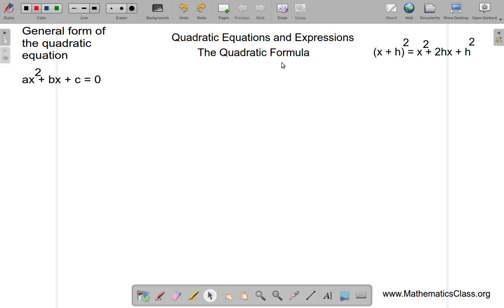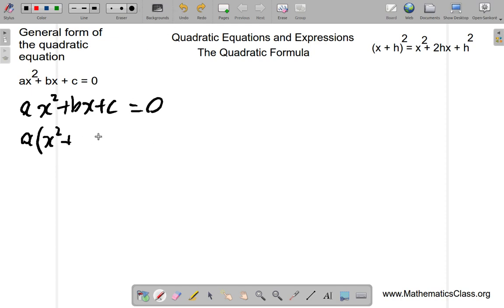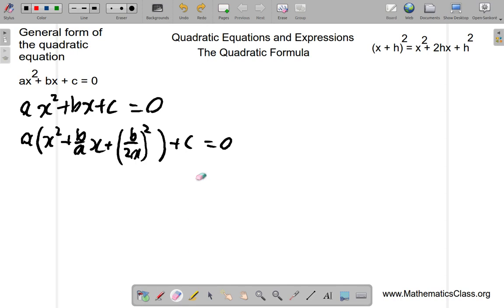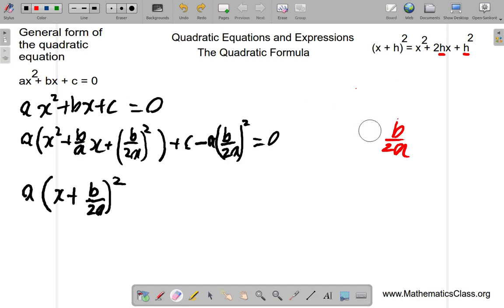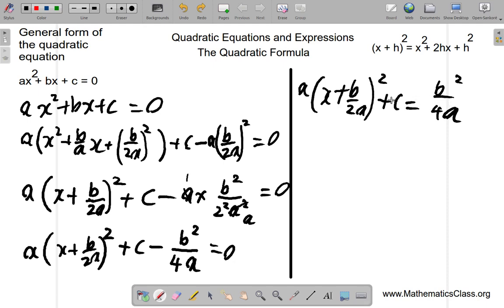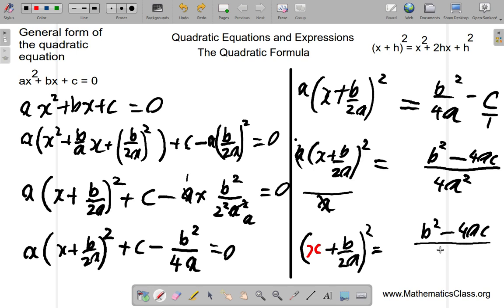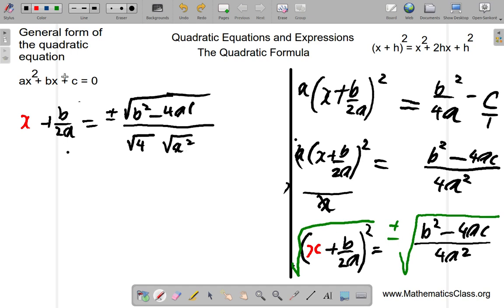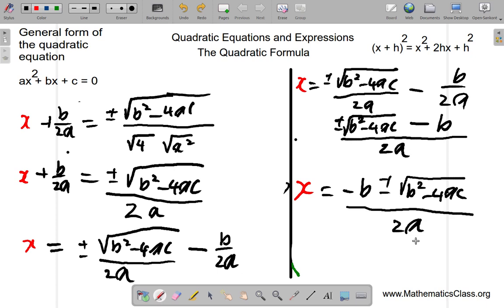Quadratic Equations Completing the Squuare